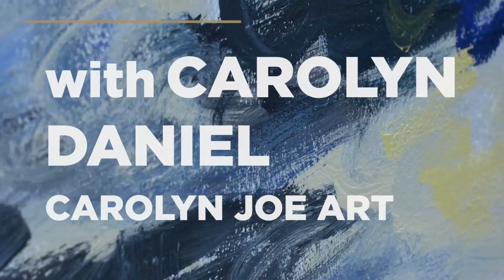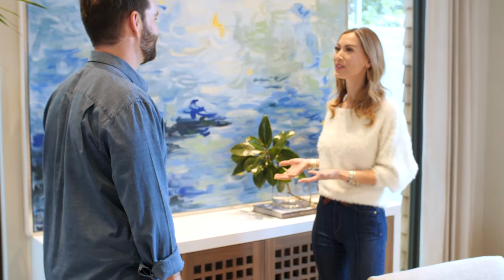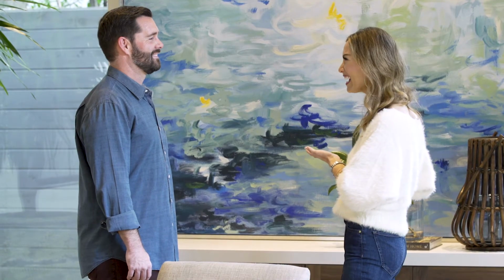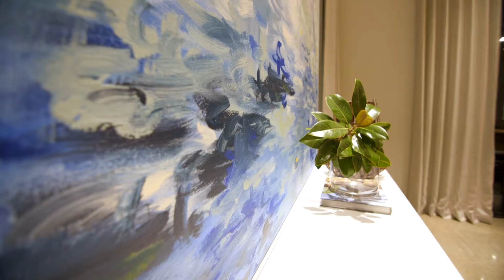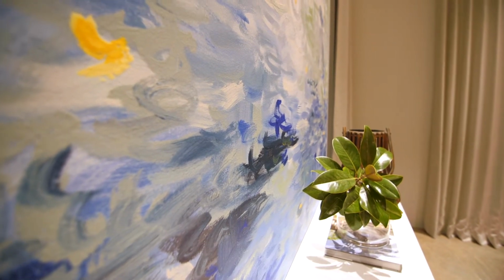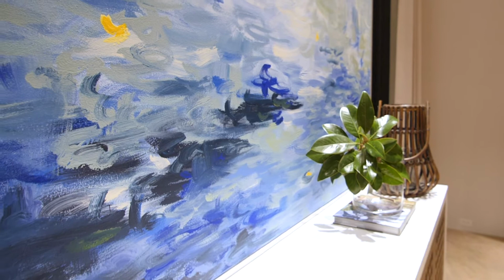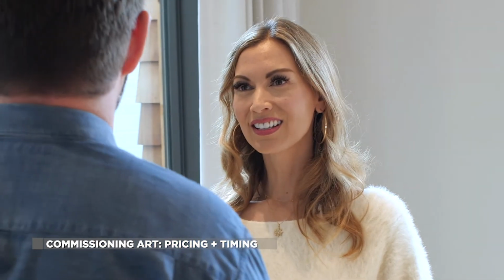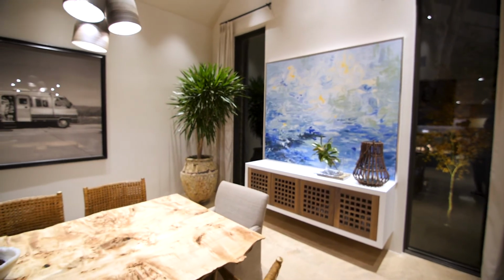How to Commission Artwork Using Social Media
Ever wondered how to commission artwork? Or the price of commissiond artwork? With today's socia media, it's easier than you think! Custom, or to "commission" art is a great way to add high end style to your interior design plan!

Coats Homes is the premier luxury home builder in the greater Park Cities area. Coats Homes has received “The Dallas 100” award and has consecutively been named one of the Best Builders in Dallas by D Magazine. Coats Homes’ projects have been featured in D Magazine, luxe interiors + design, Dallas Modern Luxury, The Scout Guide, and D Home.